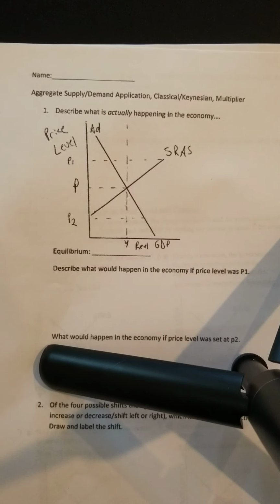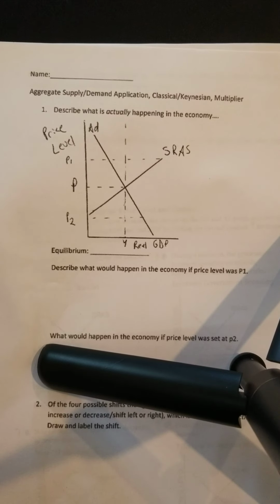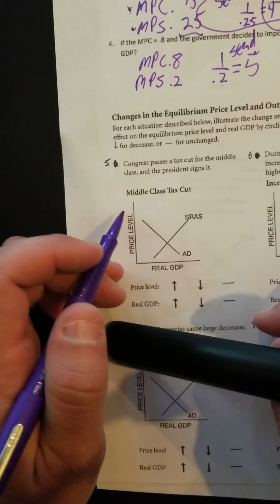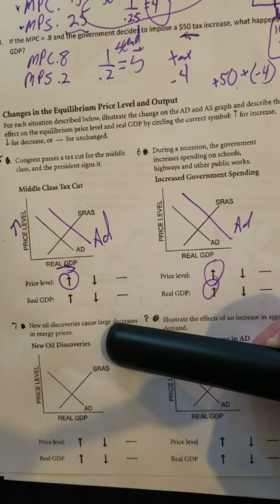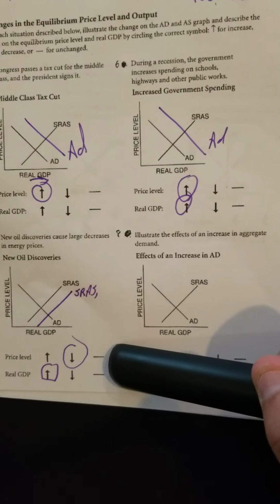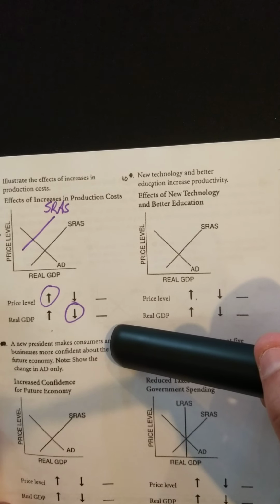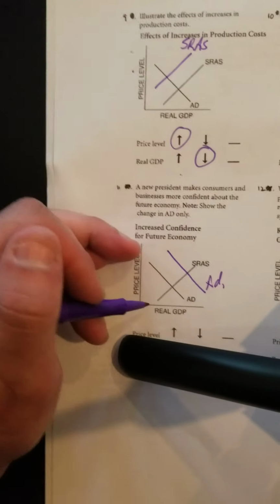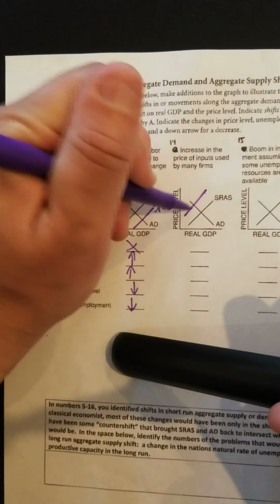April 6, 2020